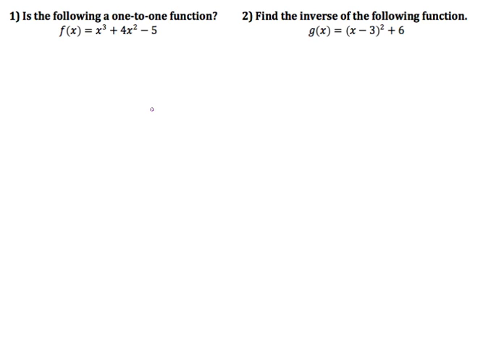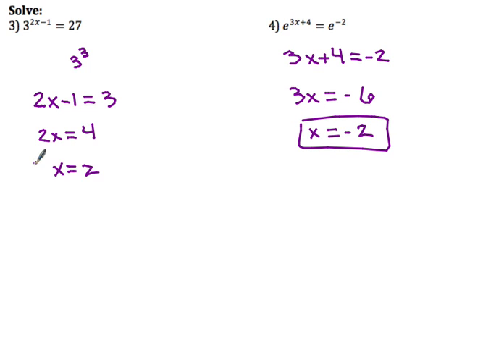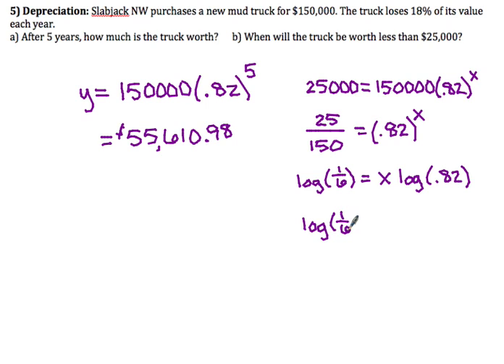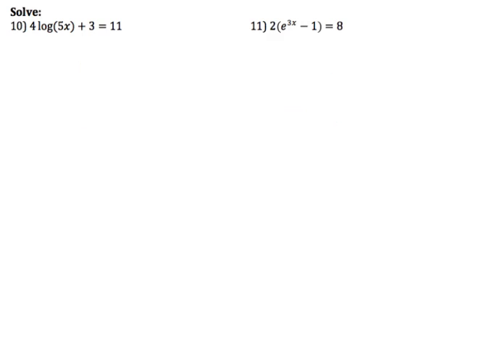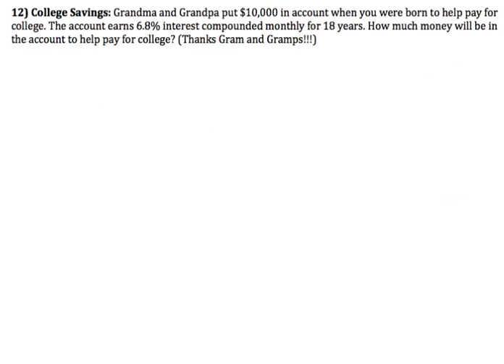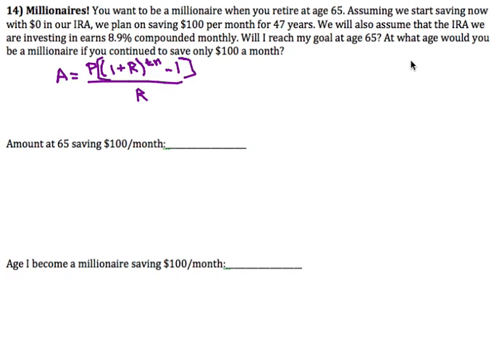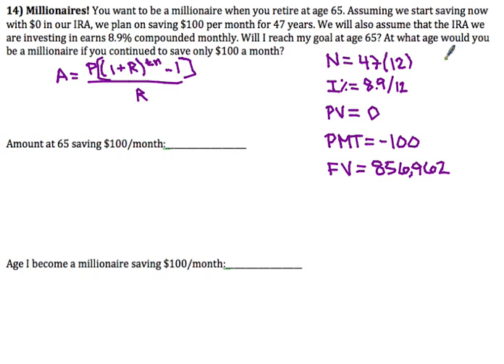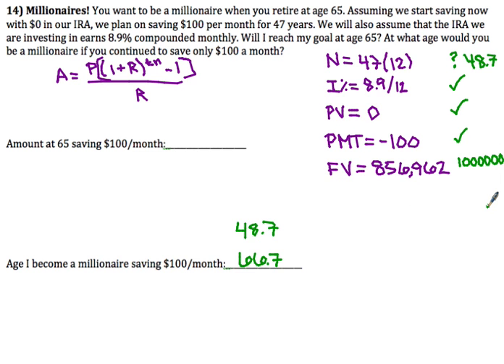PreCalc Chapter 5 Review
This is the review for Chapter 5. It cover exponential functions and its applications such as investing and depreciation.